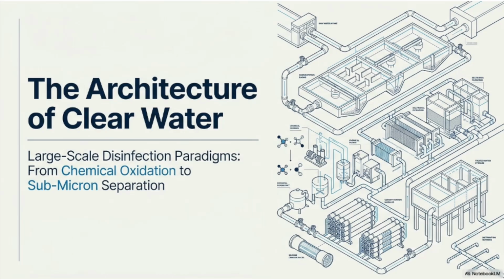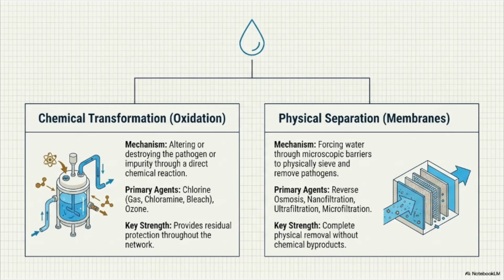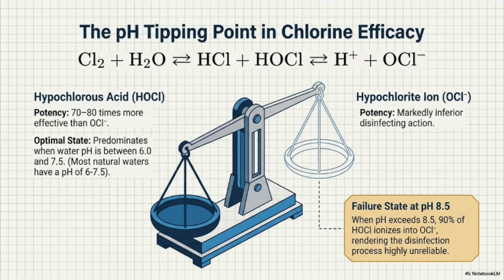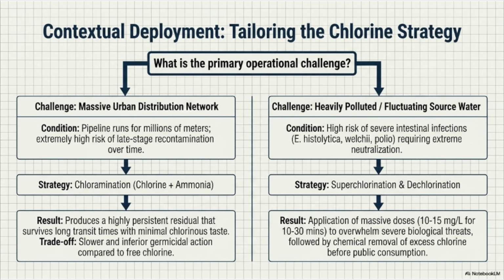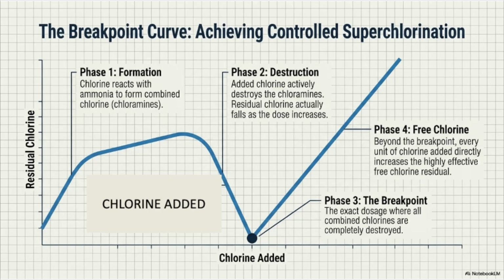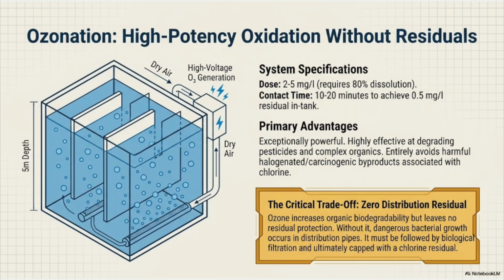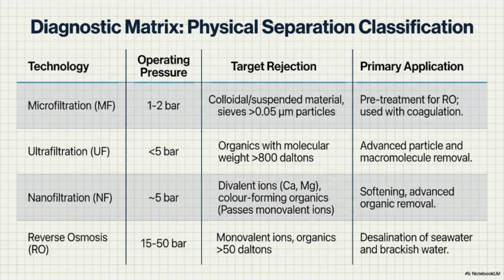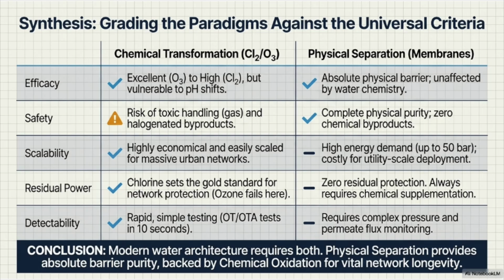💧 Large Scale Disinfection of Water 🚰 | Chlorination Explained 🧪 | Community Medicine | MBBS, NEET 📚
💧 Large Scale Disinfection of Water is one of the most important topics in Community Medicine (Preventive & Social Medicine) and is frequently asked in MBBS University Exams, NEET PG, INI-CET, FMGE, NORCET, and Public Health examinations.

In this exam-oriented lecture, Dr. Rock Britto explains the Large Scale Disinfection of Water in a simple and conceptual manner, making it easy to remember for examinations and clinical practice.

📚 Topics Covered

✅ What is Large Scale Disinfection of Water? 💧
✅ Objectives of Water Disinfection 🎯
✅ Principles of Chlorination 🧪
✅ Bleaching Powder 🌿
✅ Chlorine Demand ⚗️
✅ Residual Chlorine 💦
✅ Breakpoint Chlorination 📈
✅ Superchlorination 🚰
✅ Dechlorination 🔬
✅ Methods of Large Scale Water Disinfection 🏭
✅ Advantages & Limitations ⚖️
✅ WHO & Indian Drinking Water Standards 🌍
✅ Frequently Asked MBBS University Questions 📝
✅ NEET PG, INI-CET & FMGE High-Yield Concepts 🎓

🎯 MBBS Students
🎯 Nursing Students
🎯 INI-CET Aspirants
🎯 FMGE Aspirants
🎯 Medical Faculty & Educators